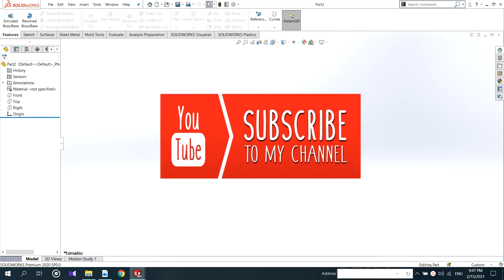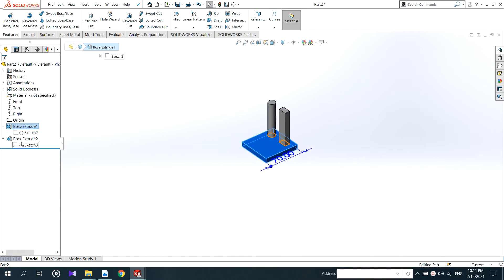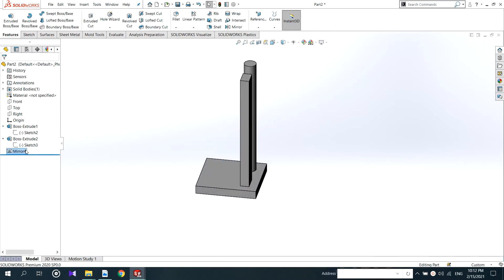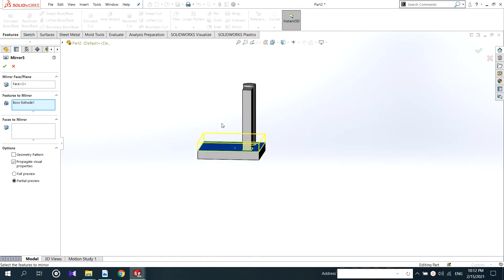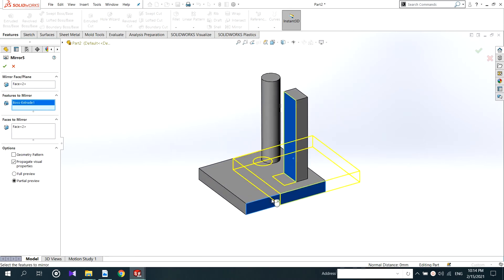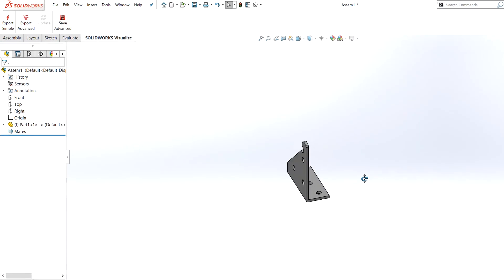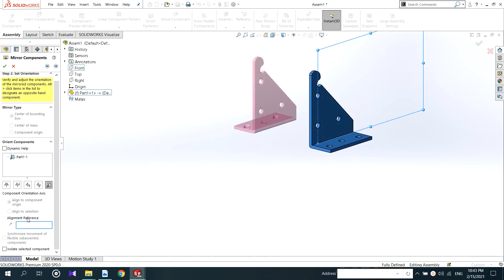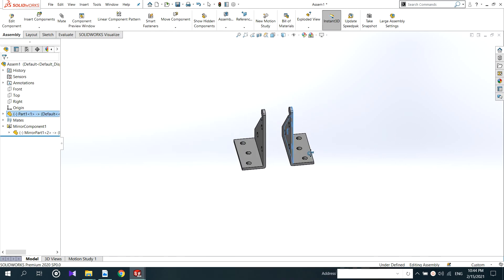Mirror in Solidworks | sketch features component mirror tools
This is a quick video to see what is mirror tool in Solidworks. Hope you will enjoy and join with my channel for more videos.